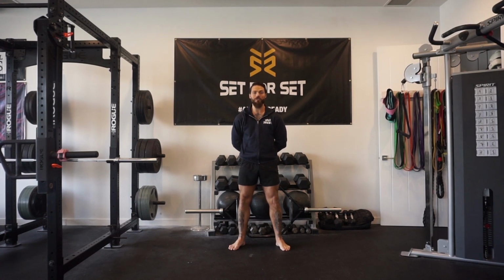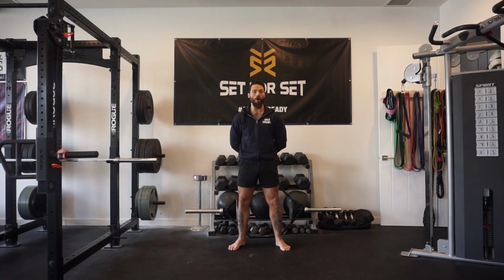Single Kettlebell UPPER Body Workout for Hypertrophy & Strength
Scott Viala delivers another kettlebell workout! This workout uses a single kettlebell and it targets the entire upper body.

Total Workout Time: This upper body kettlebell workout should take you around 35 minutes to complete.

Goal: Upper Body Strength & Muscle Mass

Kettlebell Size: Choose a kettlebell weight that is challenging, as this workout is meant to build strength and muscle. Scott used a 40LB kettlebell in this video.
See the workout details below...

KETTLEBELL UPPER BODY WORKOUT

1. Kettlebell Clean to Strict Press: 3 sets x 10 reps each side

60 seconds rest between sets and 10-15 seconds rest between sides if needed.

2. Superset (3 sets):
- Around the Body Stall x 20 reps total
- Staggered Stance Back Row x 10 reps each side

60 seconds rest between supersets

3. Superset (3 sets):
- Clockwork Clean x 10 each side
- Alternating Back Row x 20 reps total (10 each side)

60 seconds rest between supersets

Be sure to do a dynamic warm up before the workout and decompress after the workout

Here is a LOWER BODY single kettlebell workout you can do the day after this one

If you don’t know how to perform these exercises, you should definitely check out our SFS Single Kettlebell Training Guide

Our Single Kettlebell Training Guide will teach you 41 kettlebell exercises, 10 kettlebell complexes and it includes 8 weeks of programming! If you want to become a kettlebell master, our guide is a must-have.